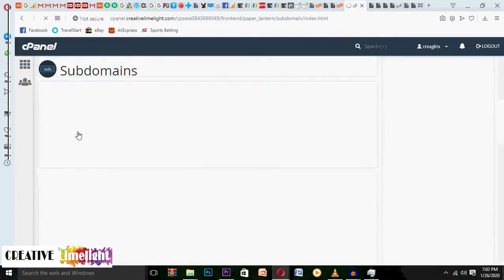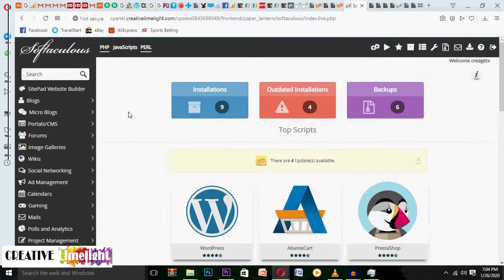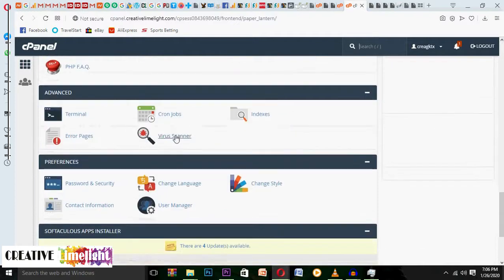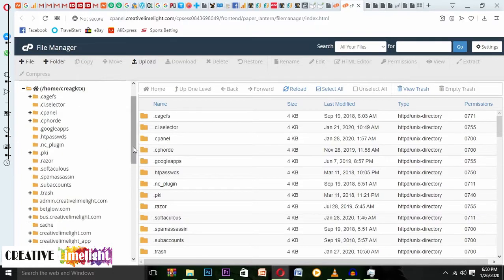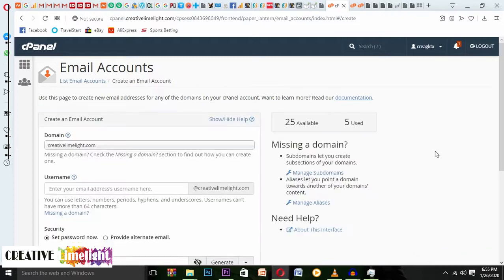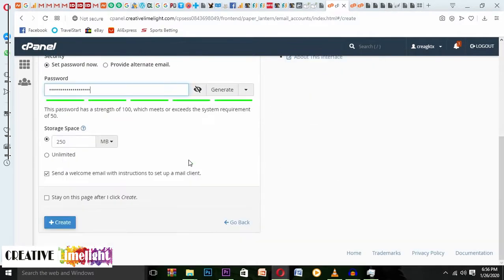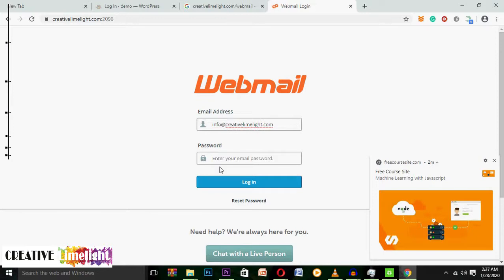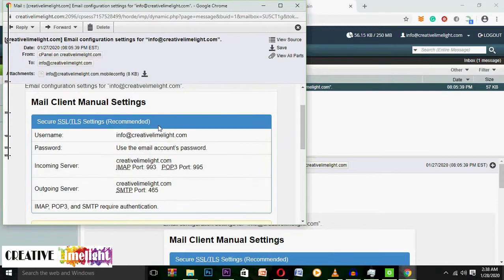18 The basics of Cpanel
cpanel is the control panel of your website and your host services. You get to learn how it works.